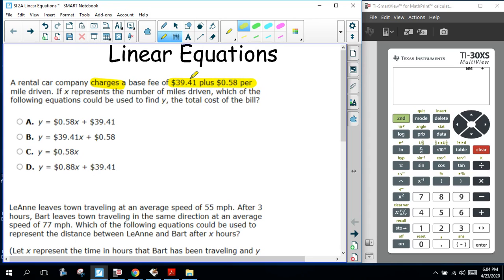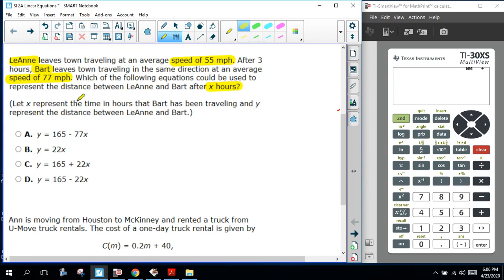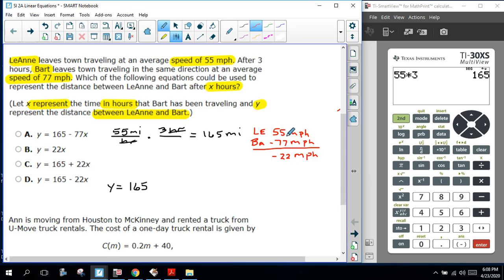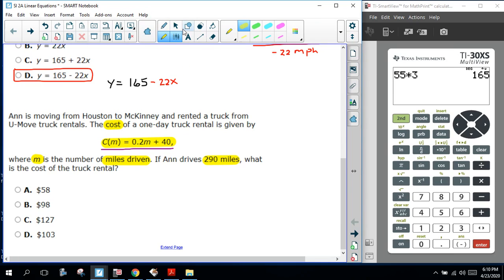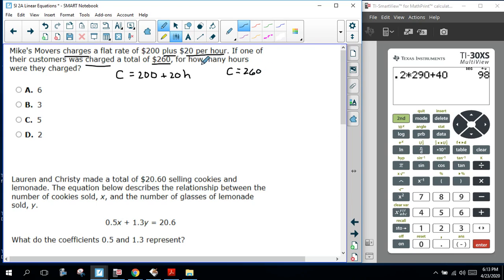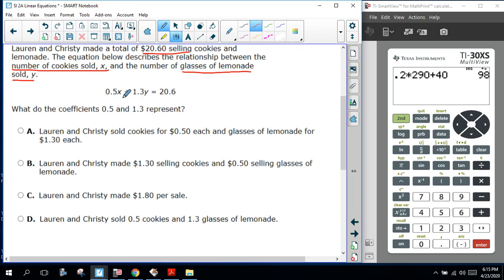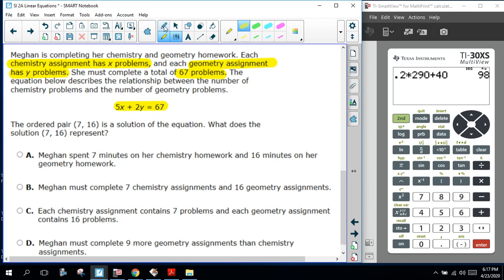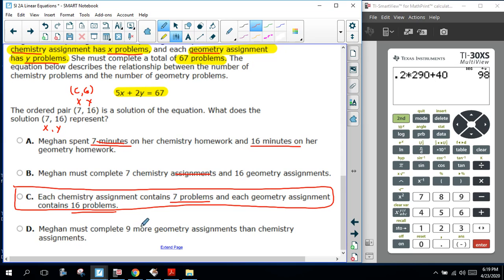Linear Equations Applications 1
Algebra 1 - Linear Equations applicaton problems. Write and interpert equations from word problems.